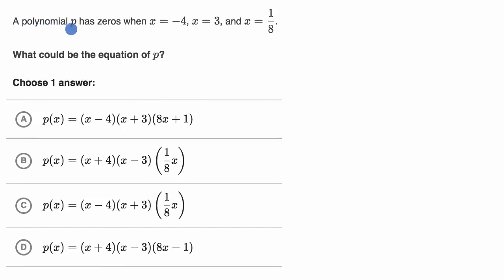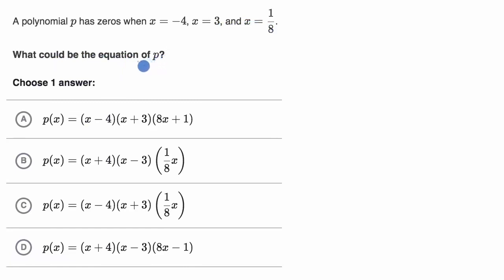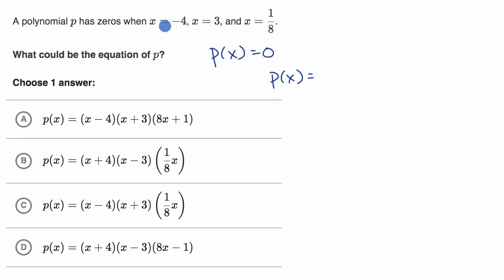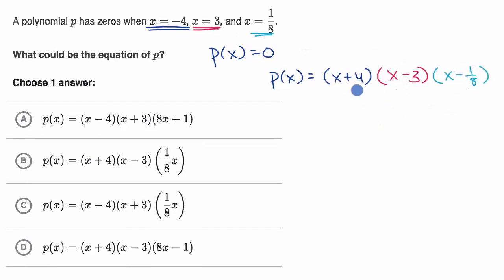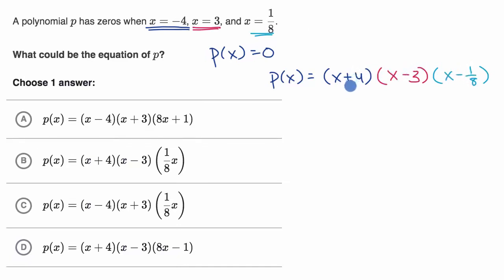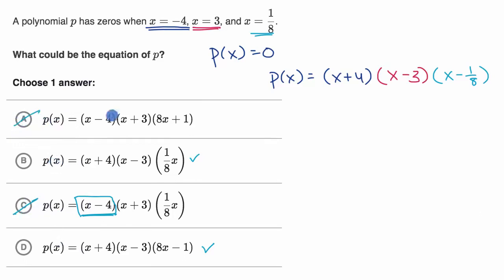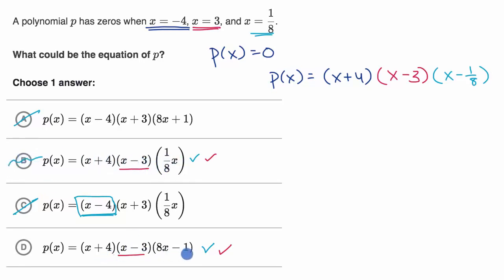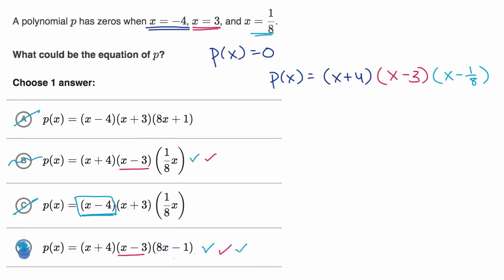Math Algebra II - Zeros of polynomials matching equation to zeros